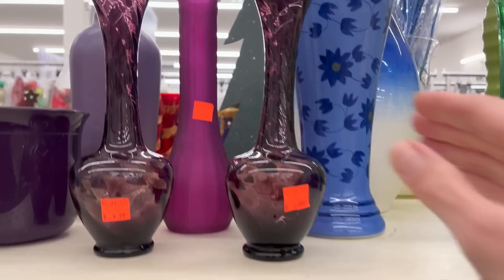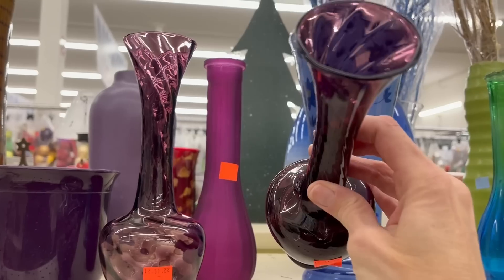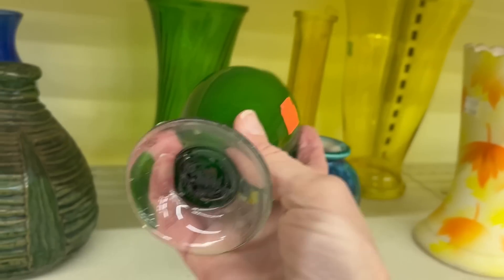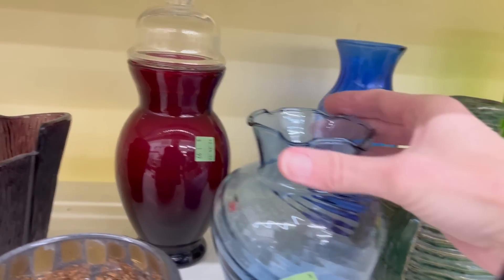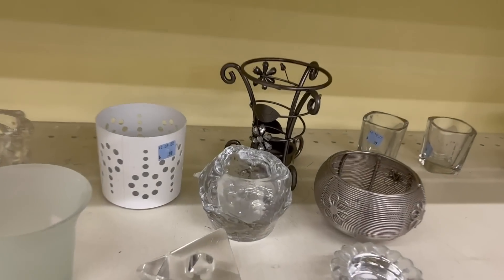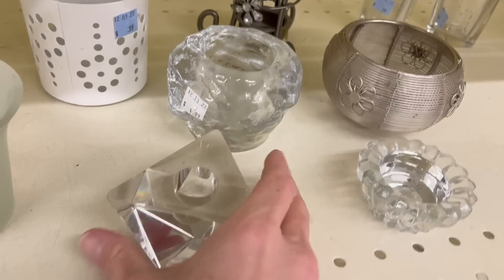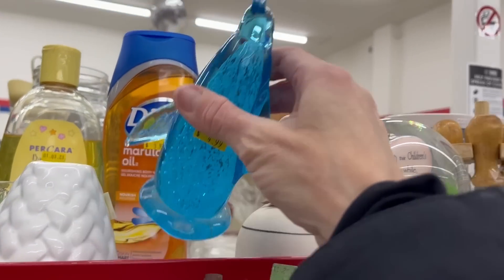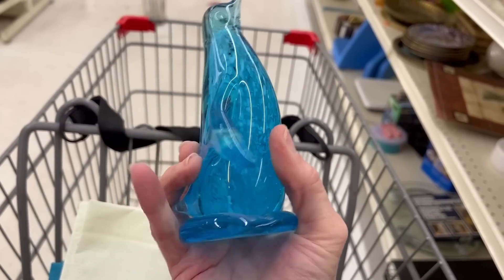I SCORED From The New Cart! Thrifting At The SALVATION ARMY Thrift Store + THRIFTED HAUL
I SCORED FROM THE NEW CART!

✨In this video I take you THRIFTING at The SALVATION ARMY THRIFT STORE + My Thrifted haul

✨Thrifting for vintage home decor and collectibles to resell in my Etsy shop or keep for my own collection